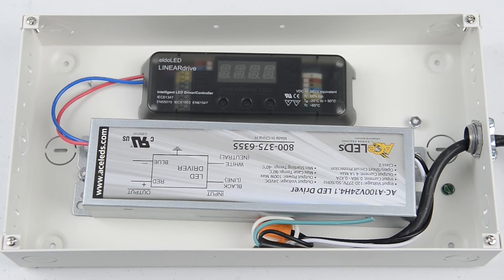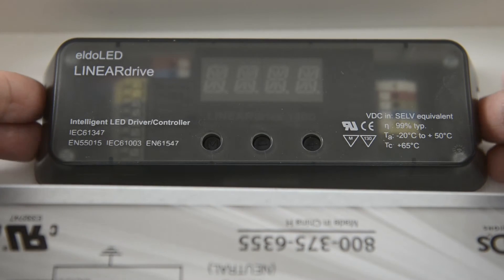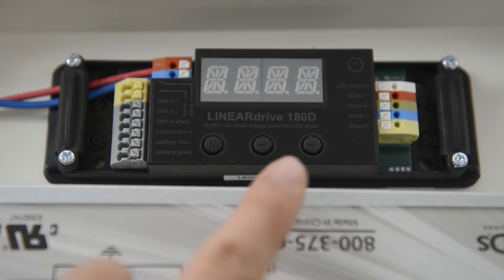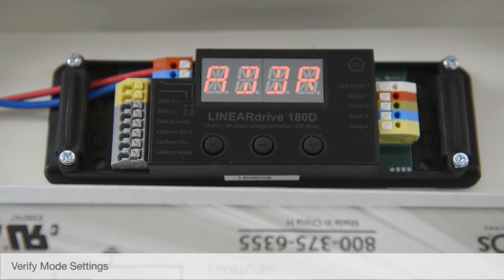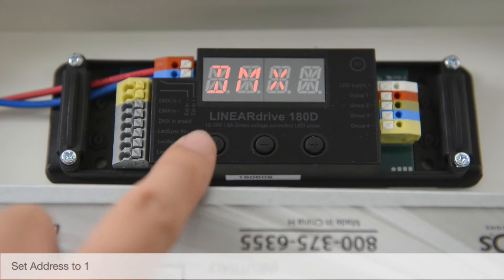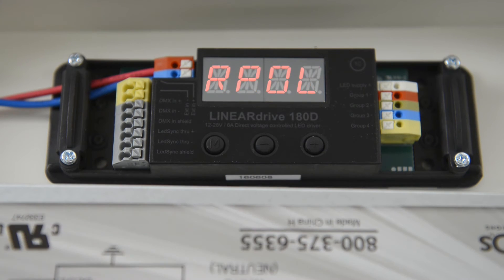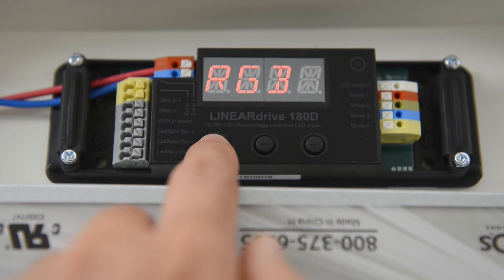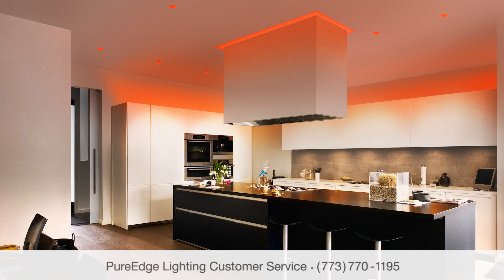DVR RGB 60 Linear Driver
Easy to configure direct voltage controlled driver/controllers for low power, indoor LED lighting applications.